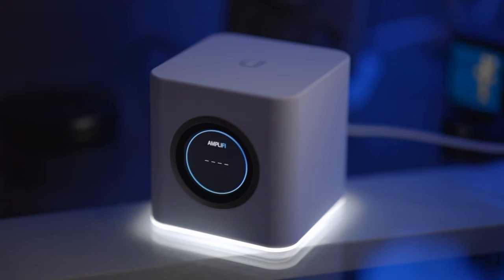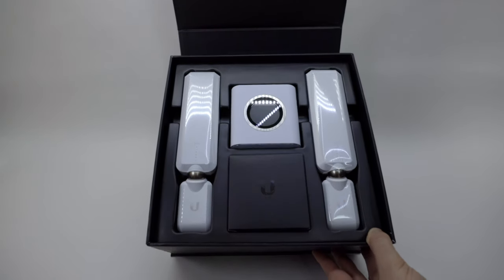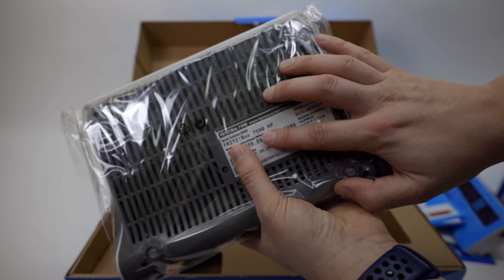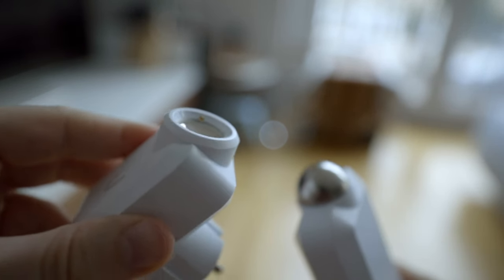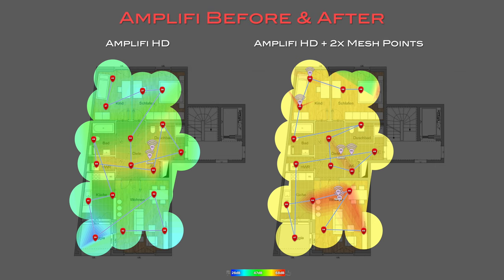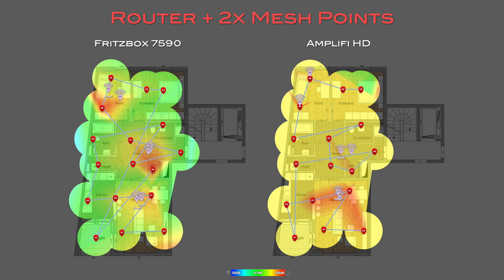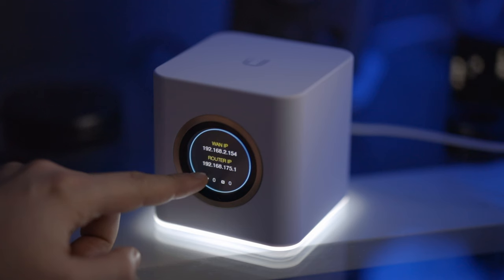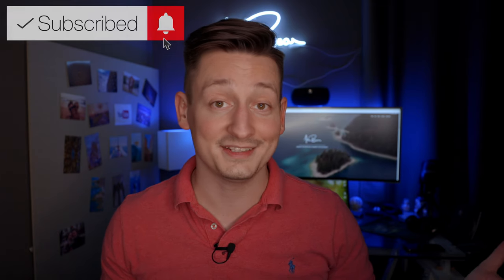Best WIFI Mesh - AVM Fritzbox Mesh vs Amplifi HD Mesh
Finding the best WIFI Mesh System for your home can be tricky, so today I'll help you by comparing two popular Wifi Mesh Systems witch each other.  The first being the Amplifi HD Mesh System Kit and the second the AVM Fritzbox Mesh kit. The Ubiquiti Amplifi HD Mesh Kit comes with two Mesh Points while the Fritzbox Mesh kit only comes with one additional AVM Fritz 1750E Mesh Access Point. In order to make this review comparable I got a second 1750E Access Point achieve the same coverage as with the Amplifi HD Mesh Kit.

A while ago I already compared the Ubiquiti UAP AC Pro against the Fritzbox 6490 and one additional 1750E Access Point. Here is the link to the original Video

You can find the products from my video here:
Amplifi HD Kit
Fritzbox Mesh Kit
Fritz Wifi Repeater

If you have any questions hit me up in the comments and let me know what you think about the results.

Best WIFI Mesh